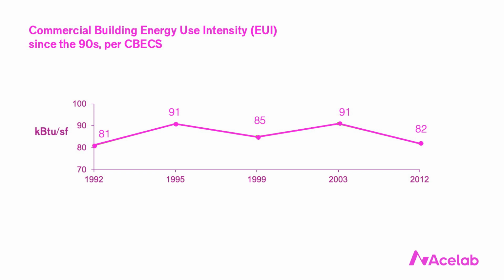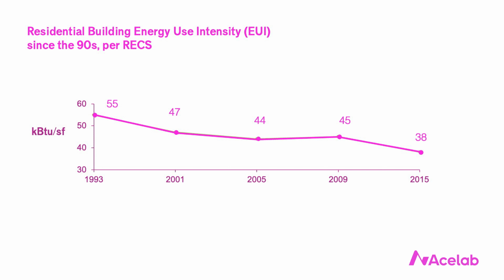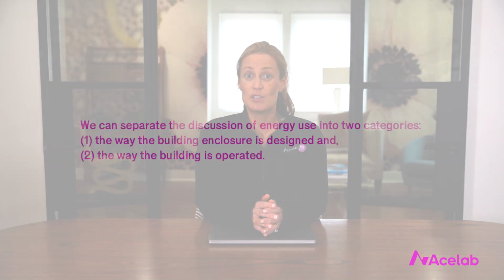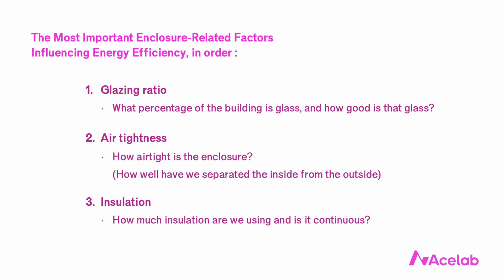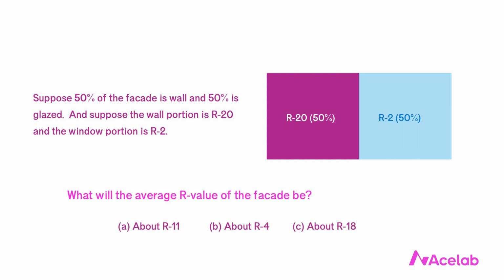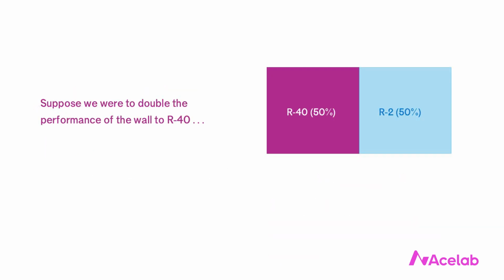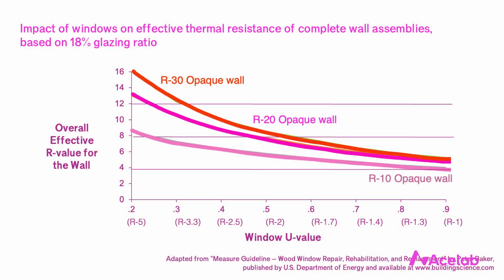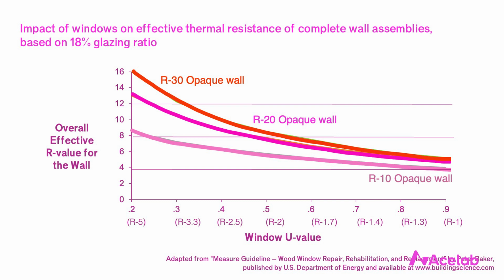Christine Williamson: The 3 Most Important Design Considerations for Energy Efficiency | BSFC | AIA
Christine Williamson is the Director of Building Science & Education at Acelab and the founder of Building Science Fight Club (BSFC).

In this video course, she explains why as much as we talk about sustainability in architectural design, we often miss some important context. The three most important enclosure-related factors influencing how much energy a building will consume are, in order: glazing ratio (how much glass is on the building and how good is the glass?), air tightness (how well have we separated the inside from the outside?) and insulation (how much insulation are we using and is it continuous?). This list is not intuitive for a lot of professionals, and in prioritizing design decisions it helps to understand these relationships better, including differences between commercial and residential buildings and where we are as an industry.

1,250+ design professionals use Acelab's data-driven library to research and compare products. It's unbiased, transparent and 100% free.